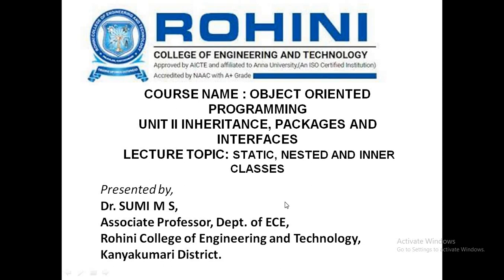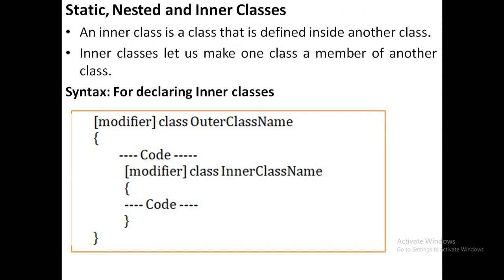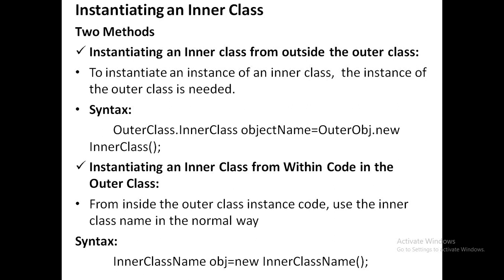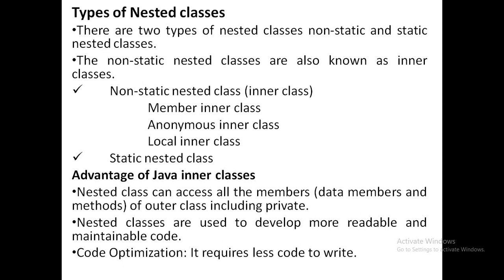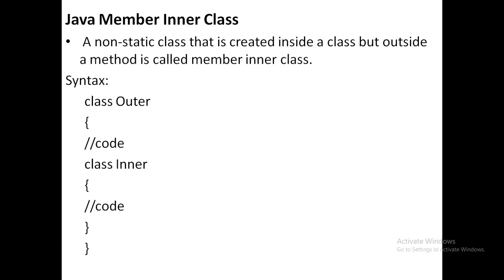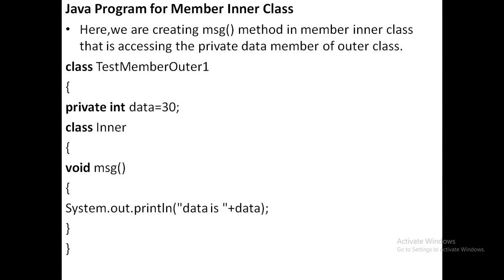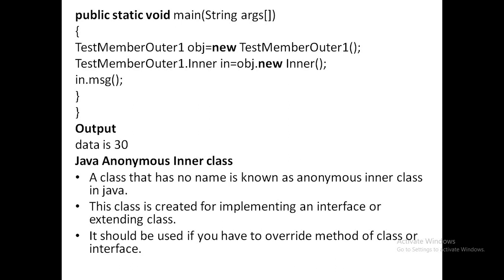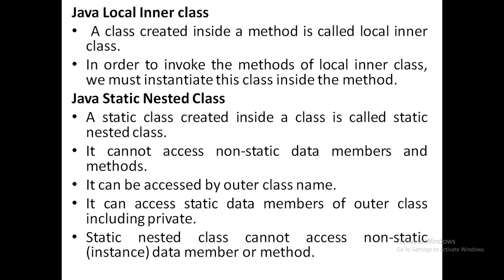UNIT II STATIC, NESTED AND INNER CLASSES